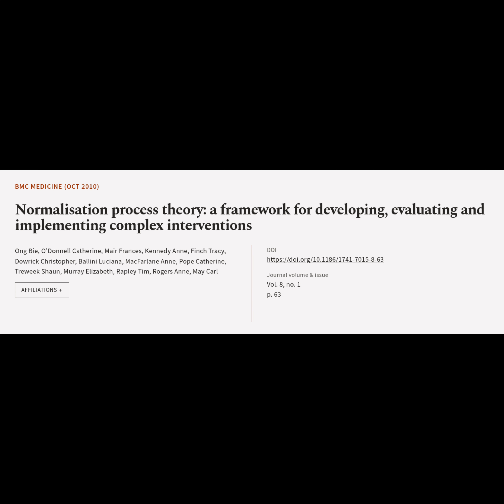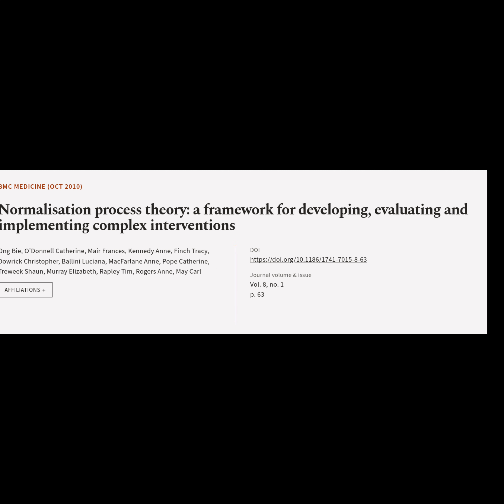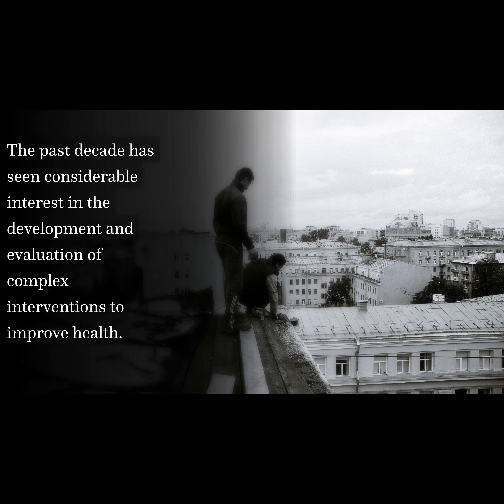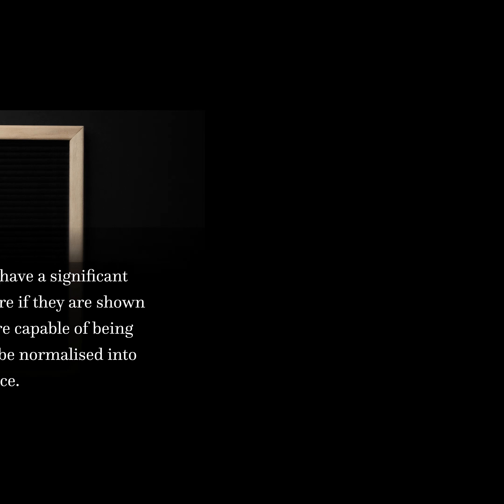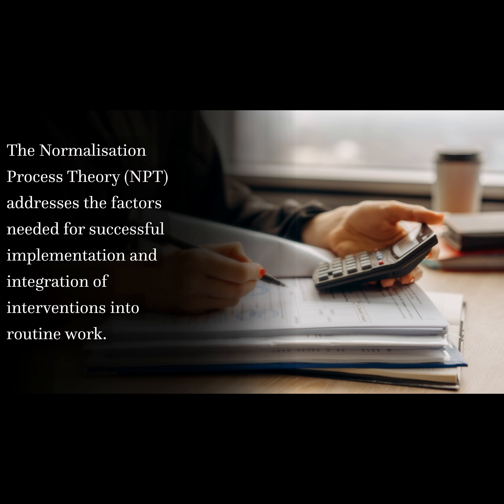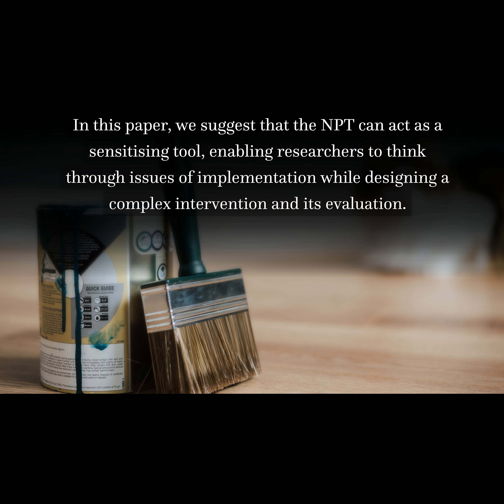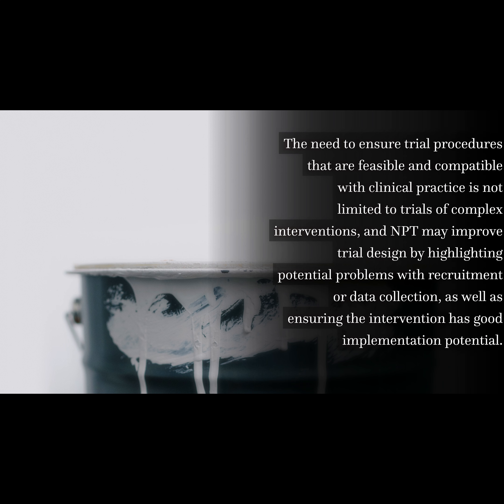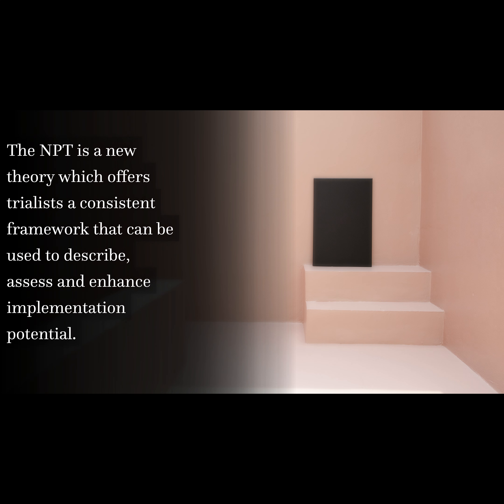Normalisation process theory: a framework for developing, evaluating and implementing... | RTCL.TV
### Article Details ###
Normalisation process theory: a framework for developing, evaluating and implementing complex interventions